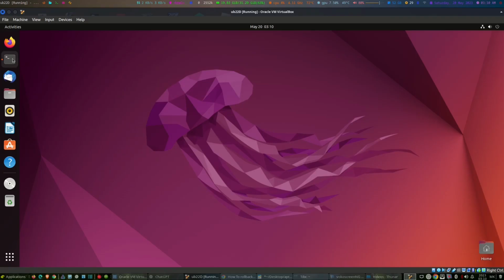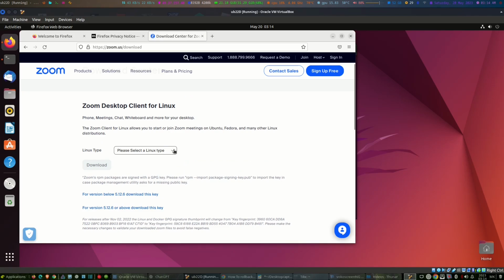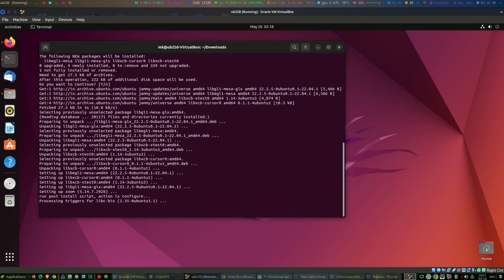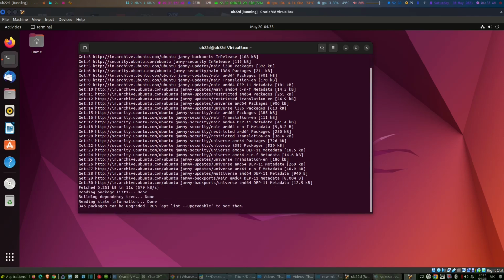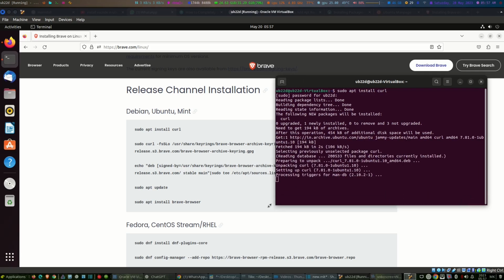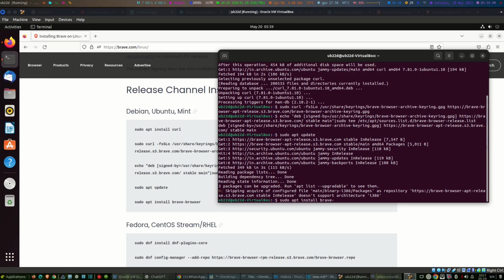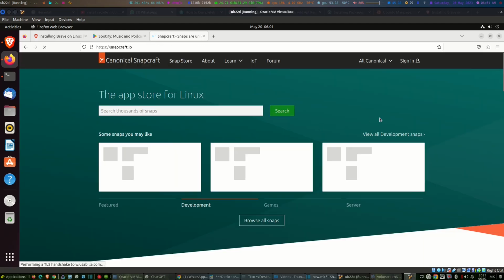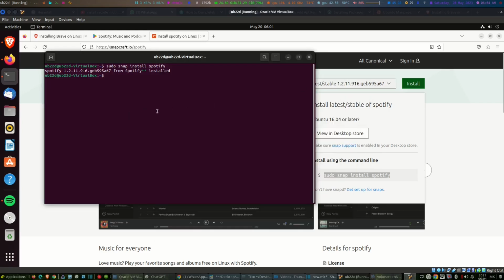Learn Linux P-2 | Ubuntu Package Management: A Beginner's Guide to Installing and Managing Software.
Learn Linux Part 2: Ubuntu Package Management" is a comprehensive beginner's guide that delves into the world of installing and managing software on the Ubuntu operating system. Whether you're new to Linux or looking to expand your knowledge, this guide offers step-by-step instructions and valuable insights to help you navigate the intricacies of package management in Ubuntu.